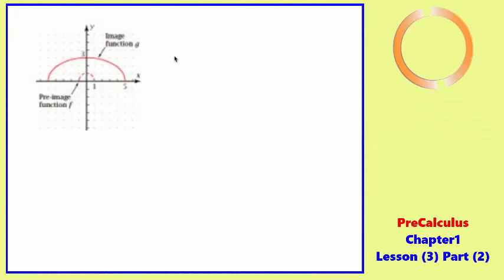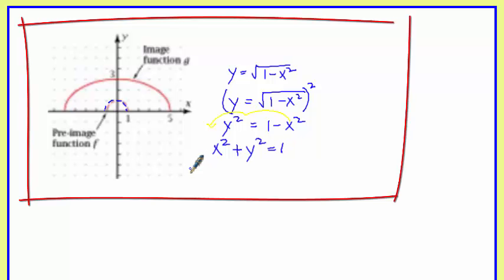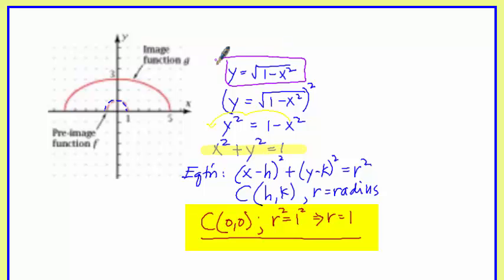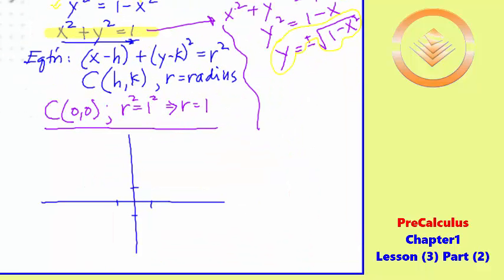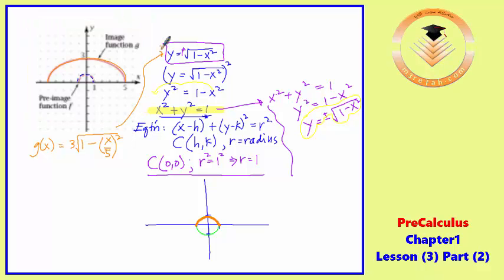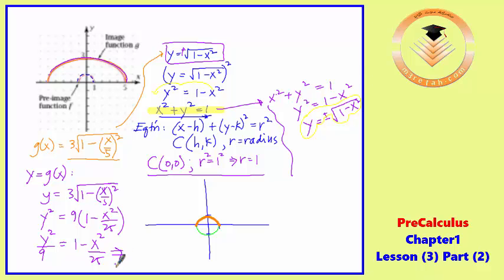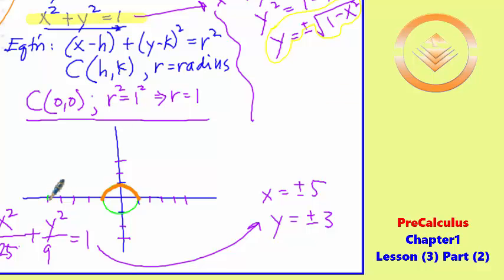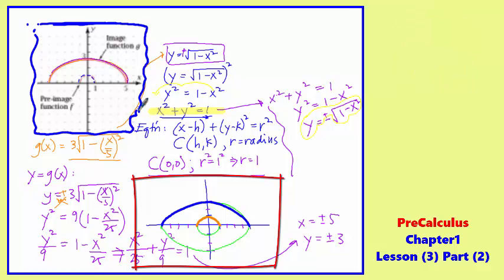Math : Dilation and Translation of Function Graph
Dilation and Translation of Function Graph  2